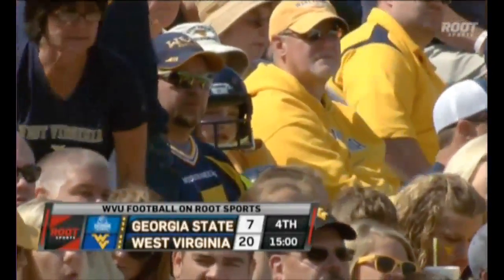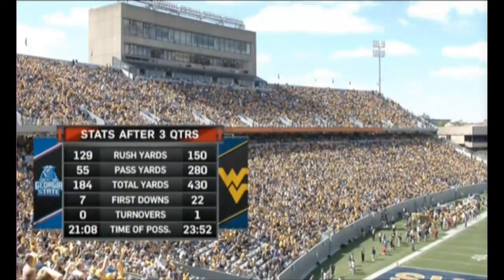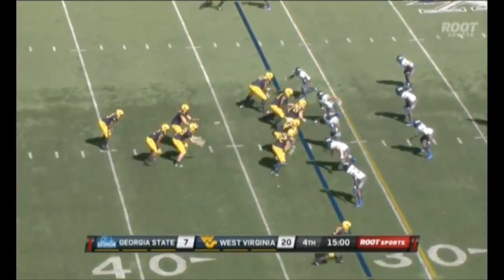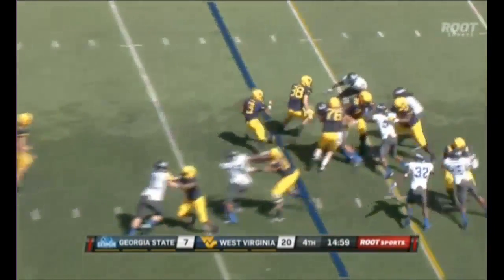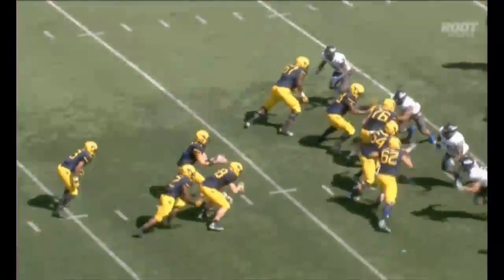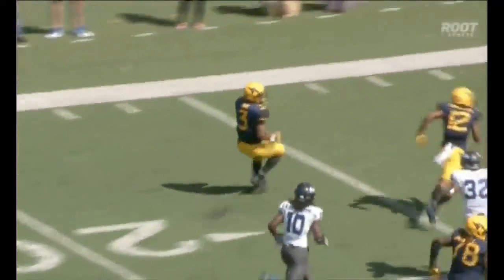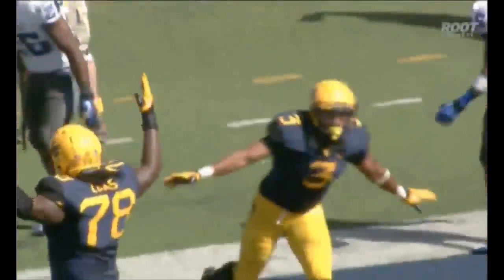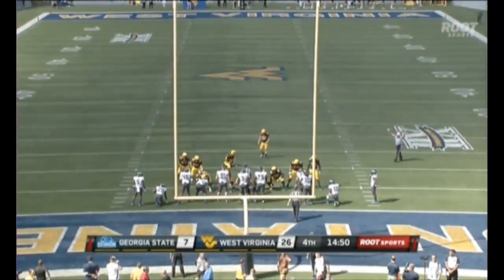Charles Sims DIVING Touchdown (2013)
Charles Sims DIVING Touchdown